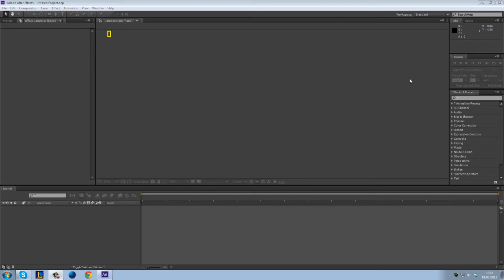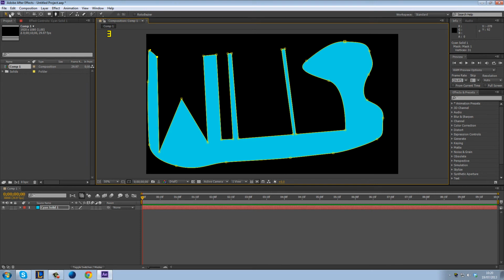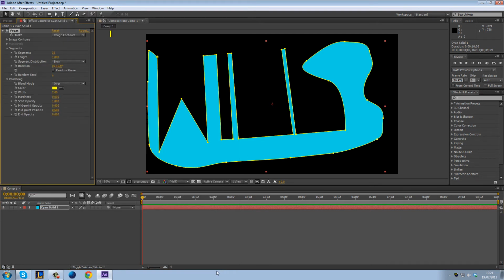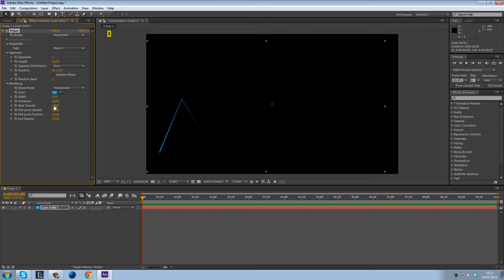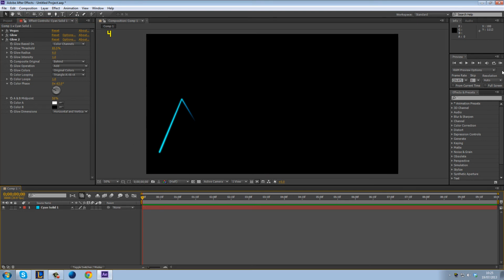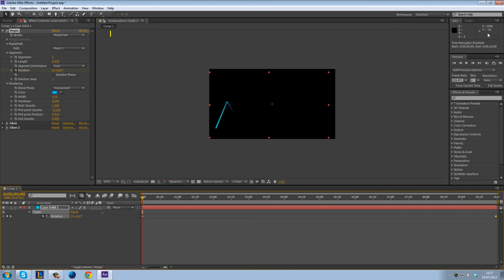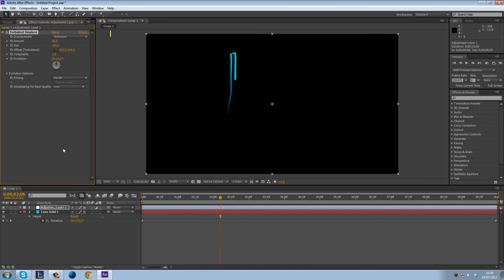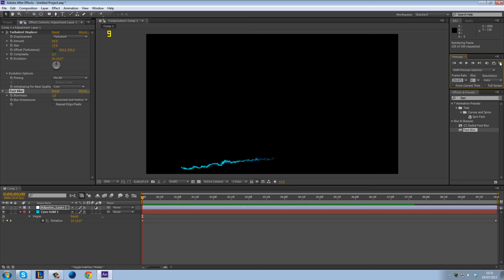After Effects CS6 Tutorial - Light Streaks - No Plugins Required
A cool tutorial about creating light-streaks inside adobe after effects, enjoy.